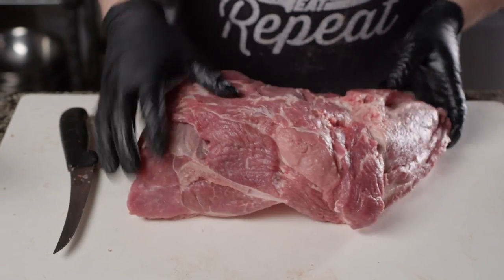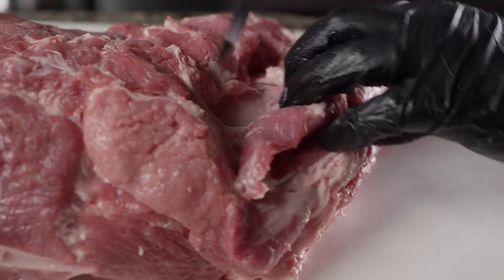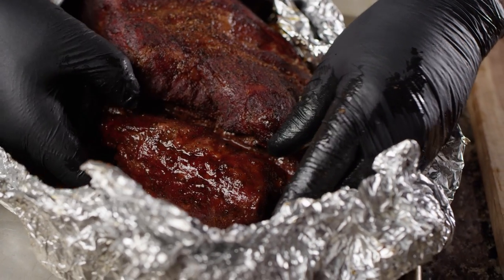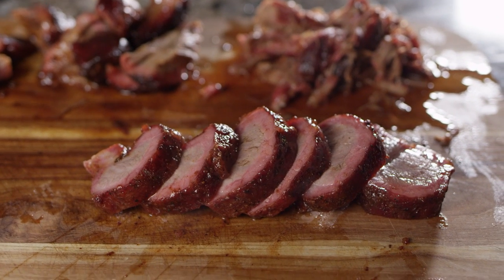Competition BBQ Pulled Pork Recipe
Chef Tom walks you through our technique for producing award-winning competition pulled pork. This is the same recipe that gave us a 2nd Place Pork finish in our first ever KCBS competition.